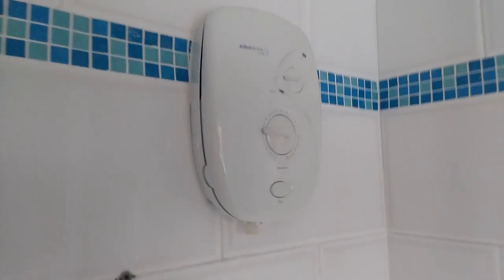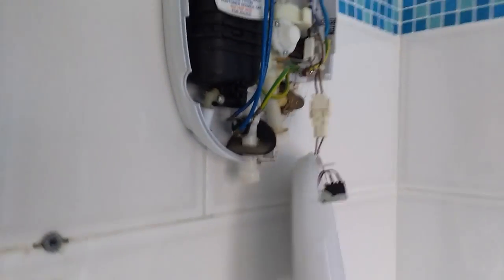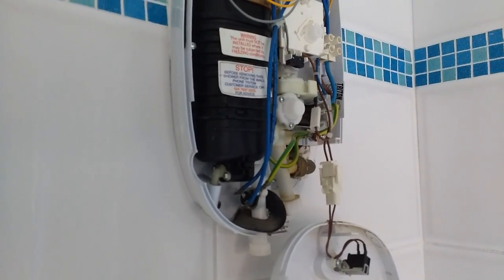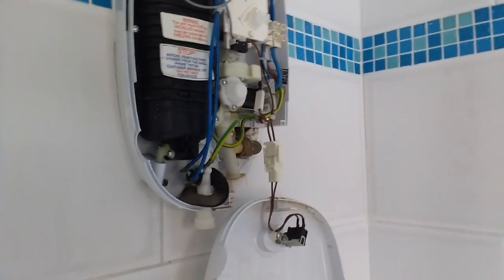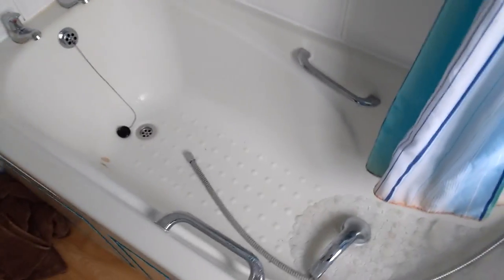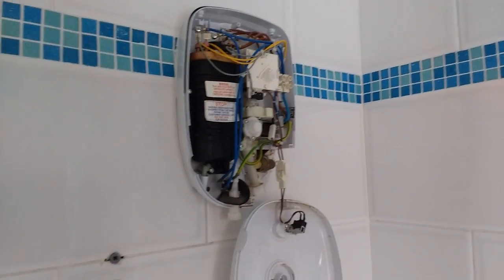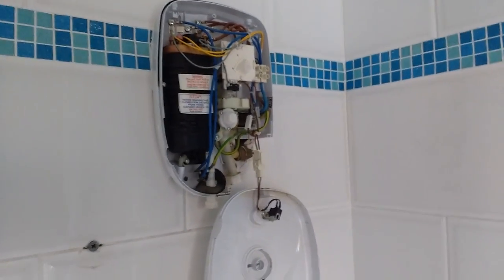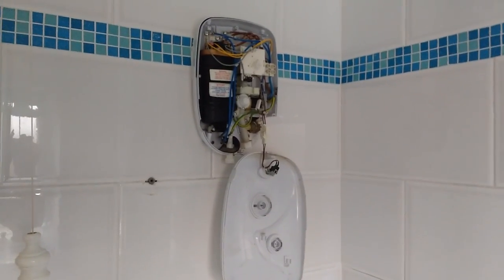Electric shower leaking from the side, replace the PRD (easy diy fix)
All electric showers are fitted with some type of PRD, they are ALL designed to be replaced easily as they are a "one time use" safety device to prevent pressure buildup in the pump but some require more dismantling to gain access then others, this is a VERY easy DIY fix which requires no more then 2-3 screwdrivers and 5-15 minutes work and could save you a fortune in call out fees and wait times, I ordered direct from Triton UK and the total cost for 2 PRD's and a new hose with shipping within 48 hours was just over £30